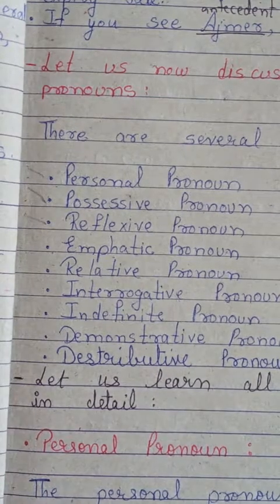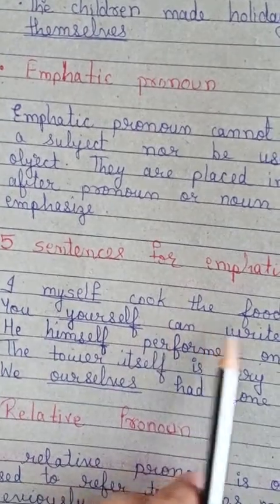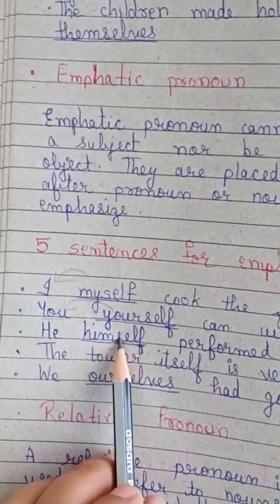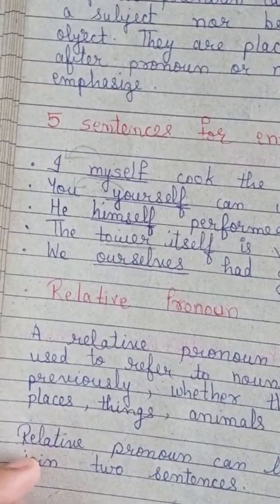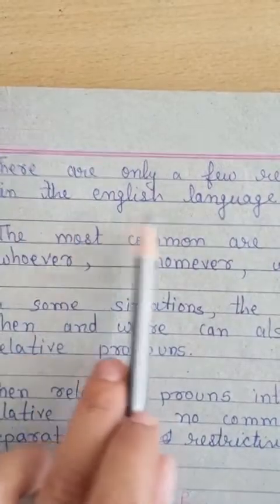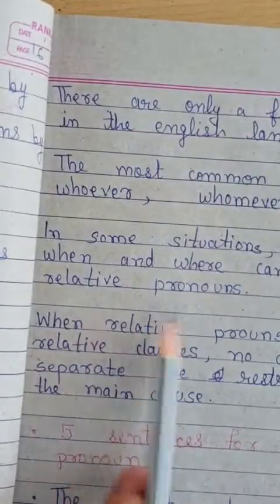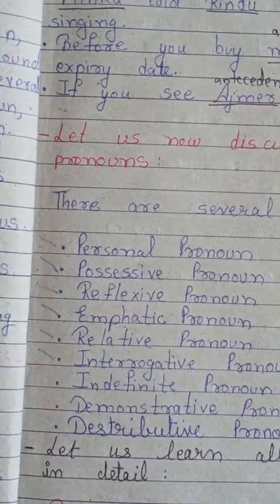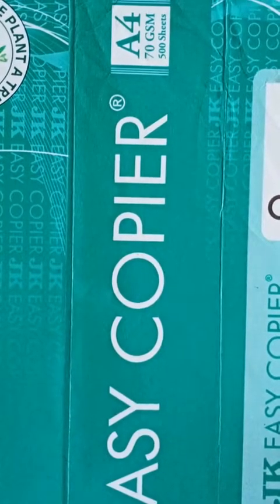English Grammar (pronouns Conti....)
Continue explanation of pronouns